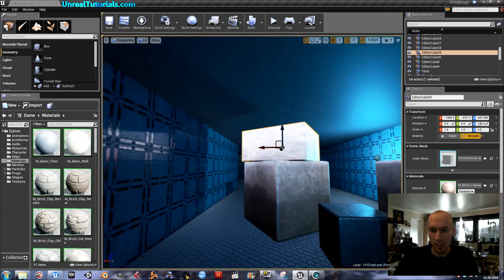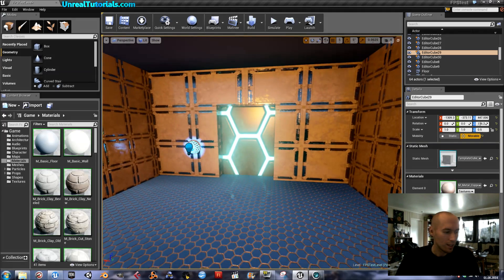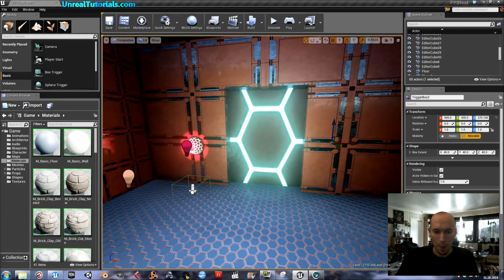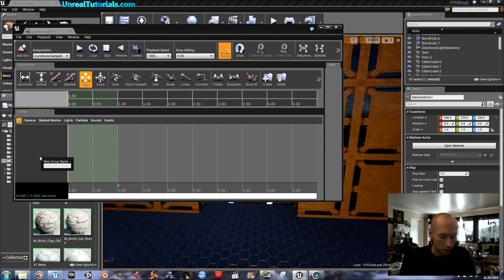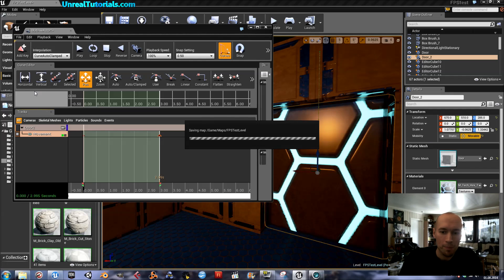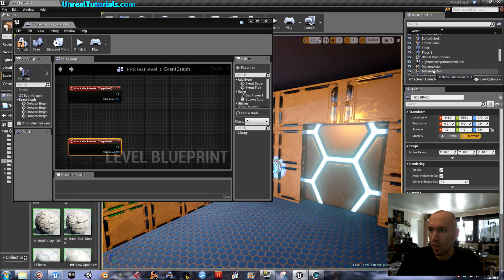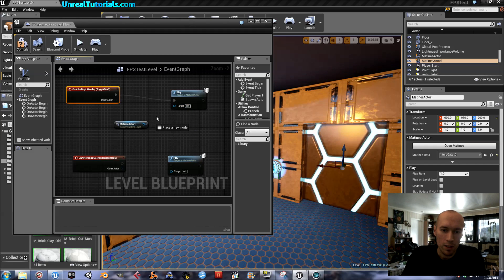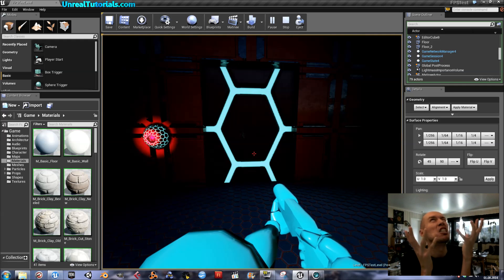Unreal Engine 4 Tutorial - Open Close Door with Triggers and Matinee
UE4 tutorial: Learn how to create an animated door you can automatically turn on and off with two triggers by standing close to them. However, if you would rather want to open the doors by physically pushing a key on the keyboard, then I have created a quick follow-up to this tutorial dealing with that. It's called "Press Button to Open Door / Play Animation" and lives